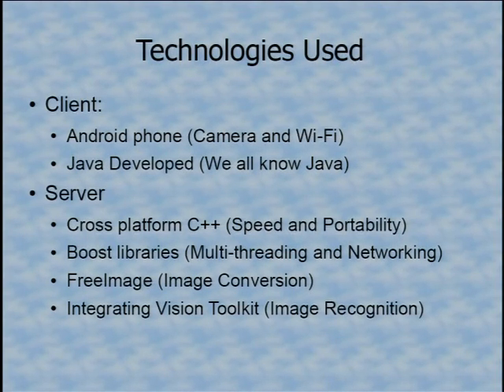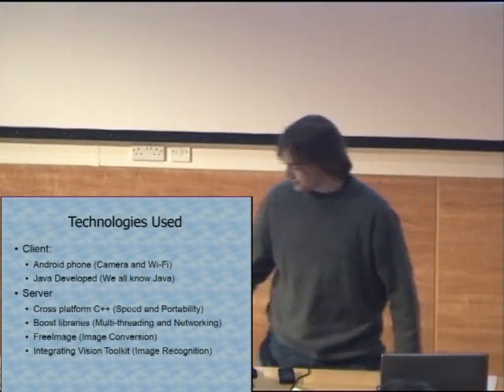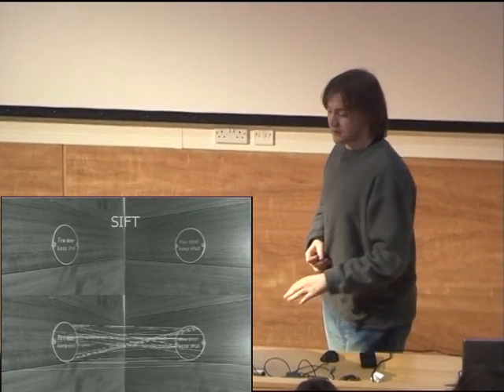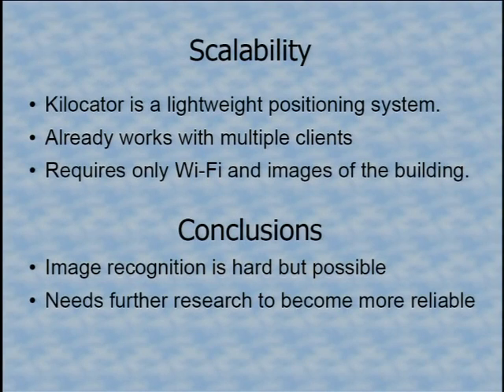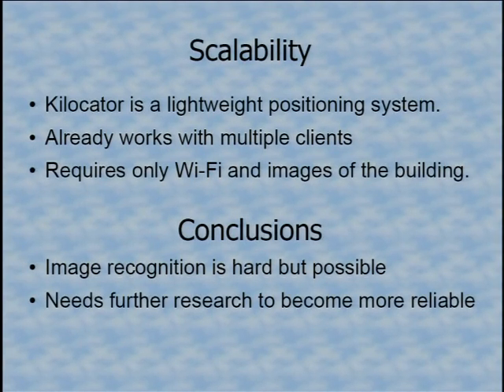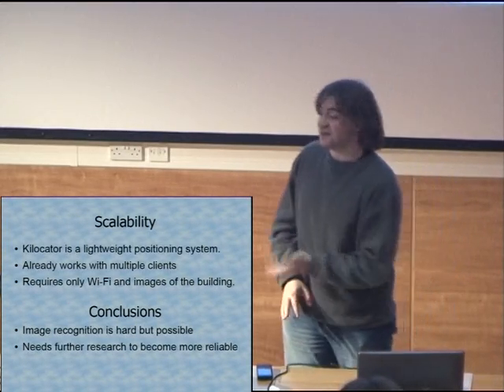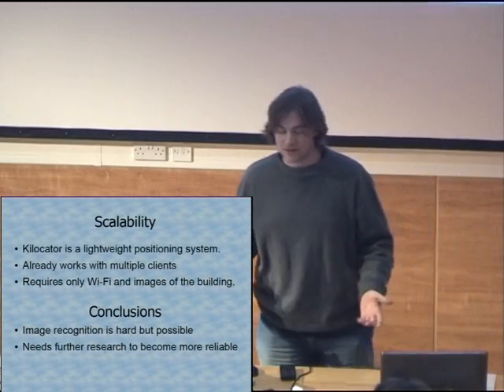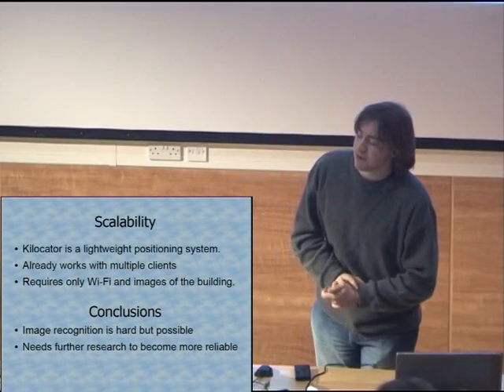Group Projects 2009 - Group Kilo - Indoor Navigation